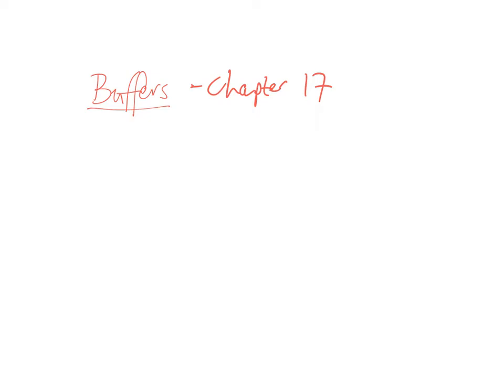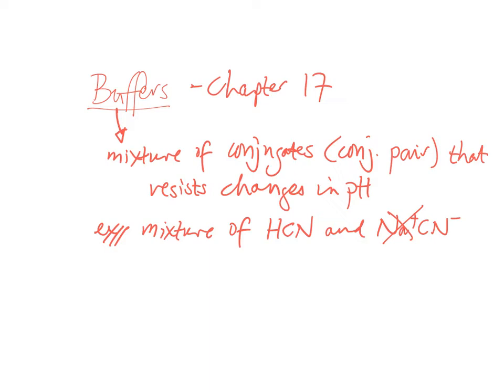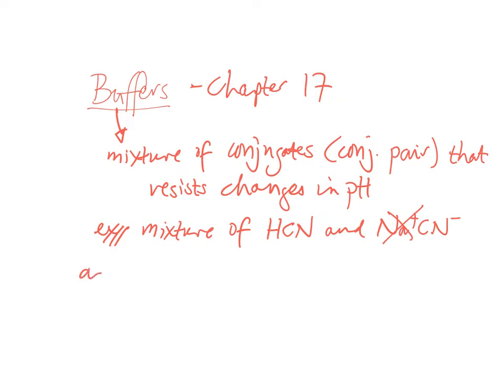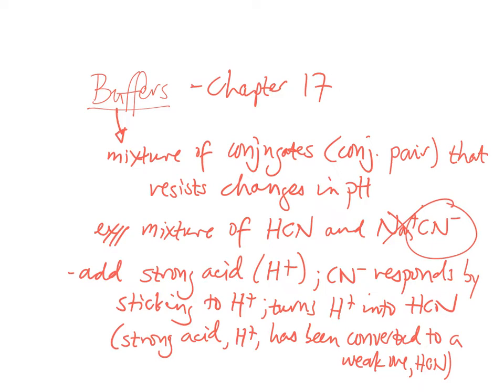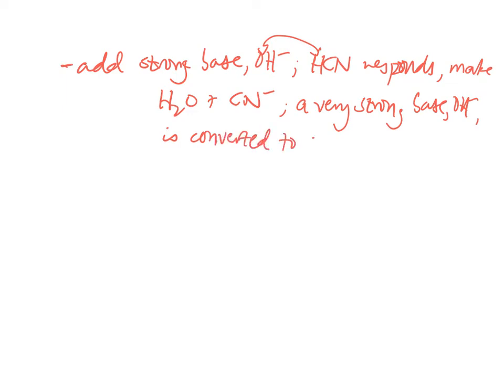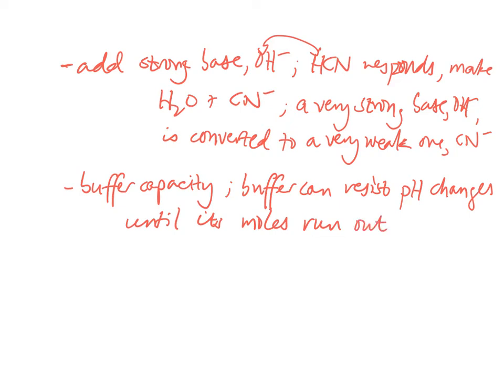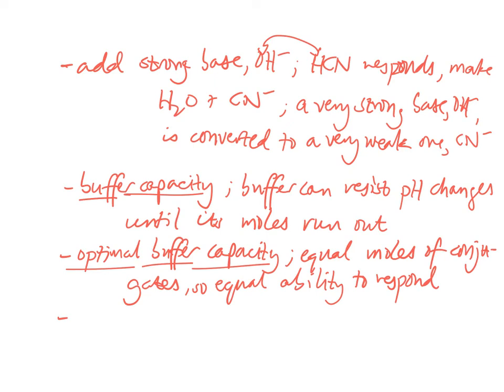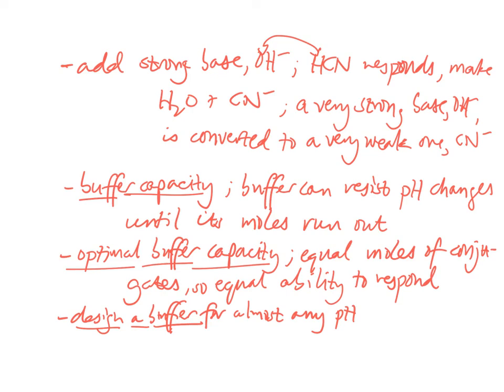Quick intro to buffers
First topic in Ch 17 (common ion effect and buffers).